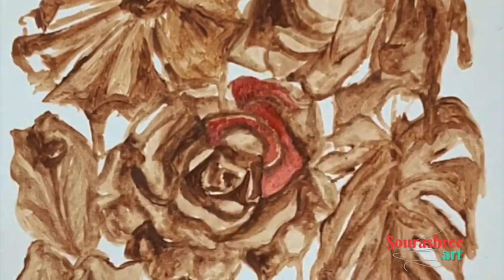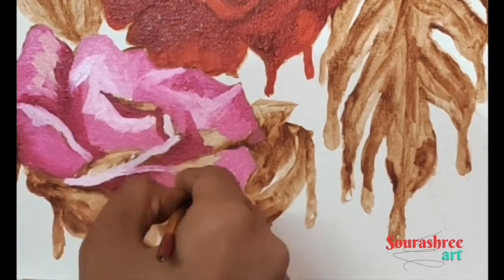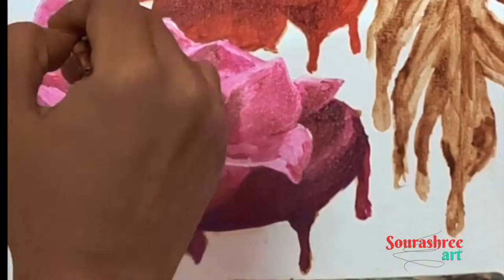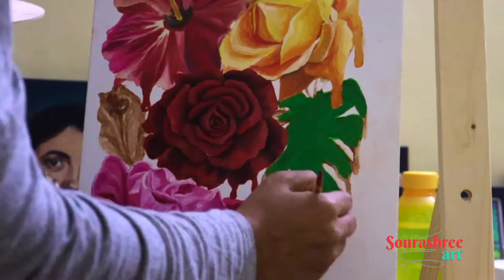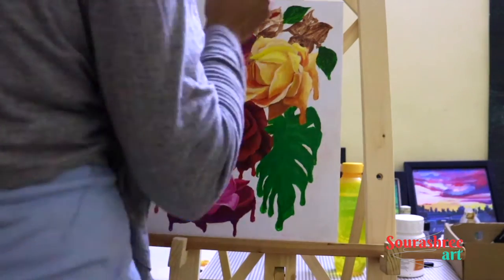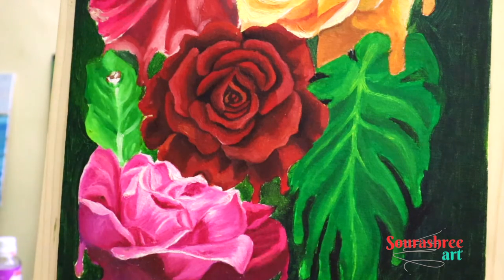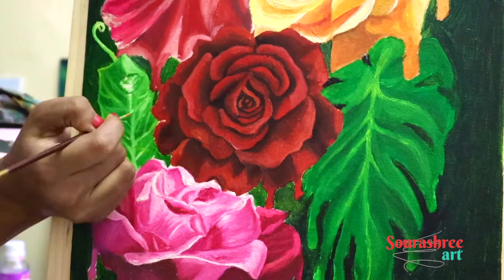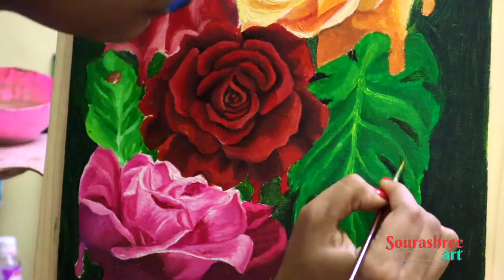Floral Oil Painting Time Lapse | Art tips for beginners!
Welcome to my YoTube channel!! This is my maiden video of me painting the piece "I Remember" from the collection "Childhood Fragrances".
Many Time-lapses, stories and art tutorials coming your way.

Recent painting inspired by Flowers that were part of my childhood.

I am an artist residing in sunny, warm [humid] Mumbai! My paintings are heavily inspired by nature and its beauty. I work primarily in oil. The vast majority of what I will share here on youtube will involve my creation process: paintings, drawings, time lapses and tips where I share bits of my life as an artist. Creating art is my greatest passion and I'm thankful for the chance to share it with you. ♥